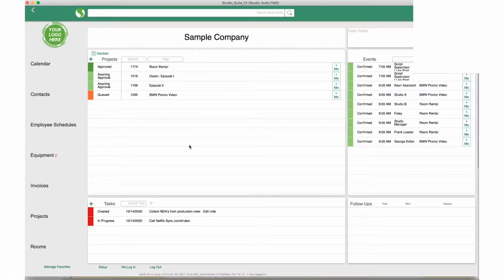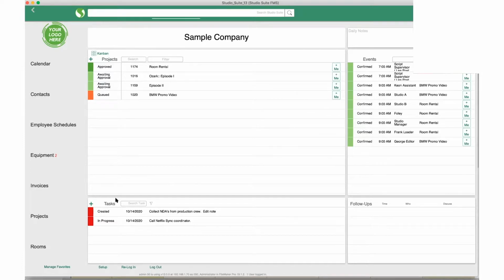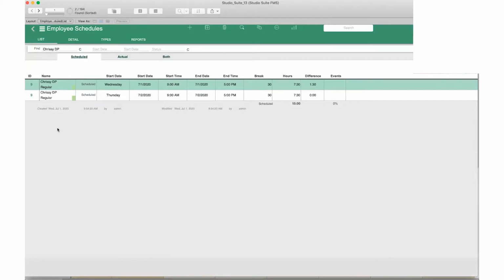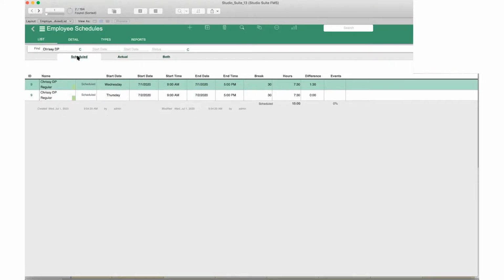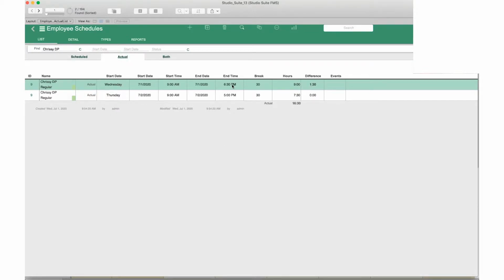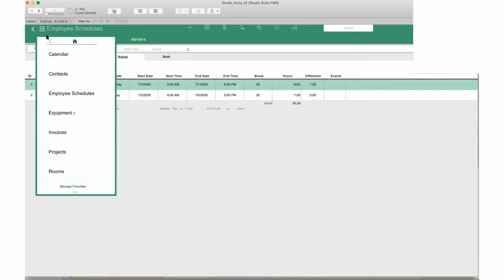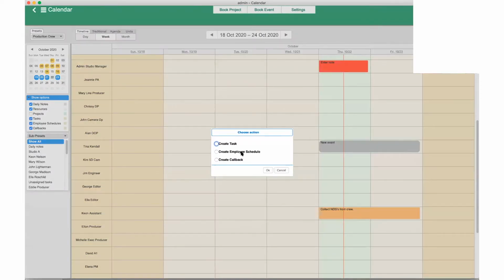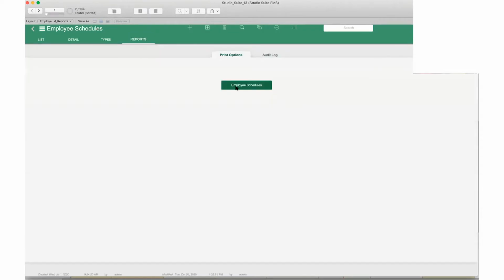Creating Schedules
Studio Suite's scheduling module was designed to allow project managers to easily manage their staff and equipment all in one place!